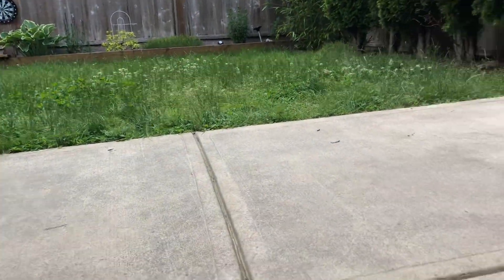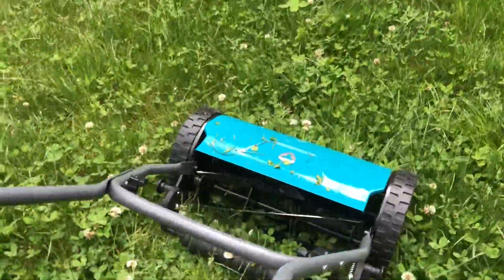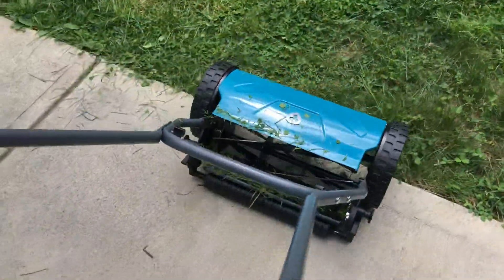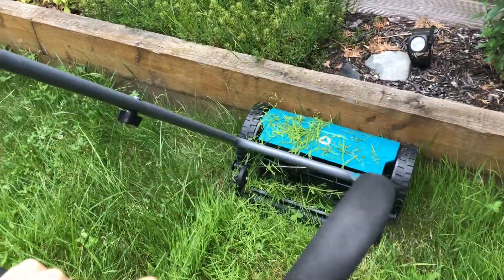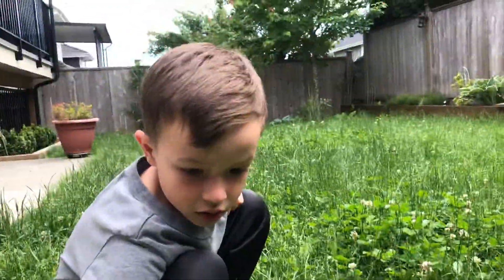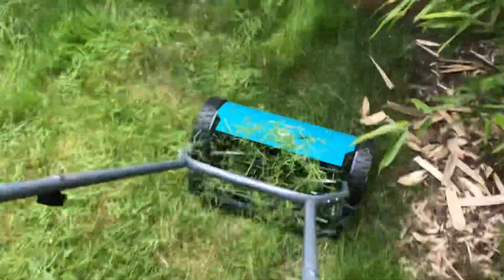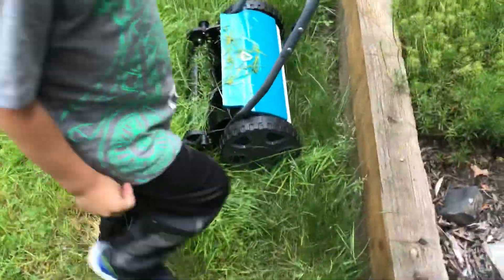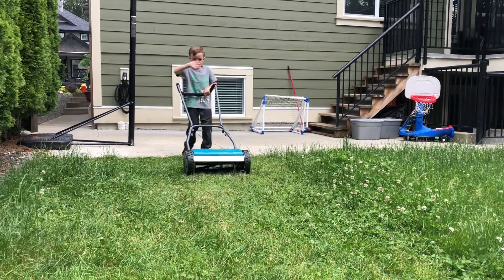LawnMower Fun Day with Brothers R Us!!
Lawn Mower Day with Brothers r Us!!

For safety, the yard was cleared from debris and trash before mowing the lawn and was done with Adult supervision.

Hot Wheels | Build your Hot Wheels Track!